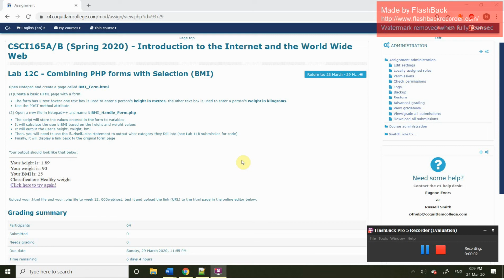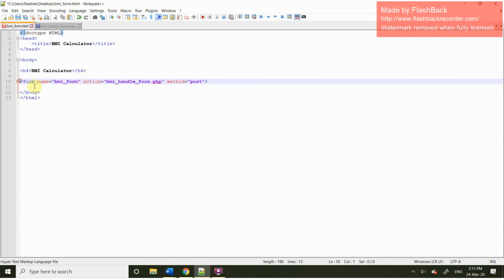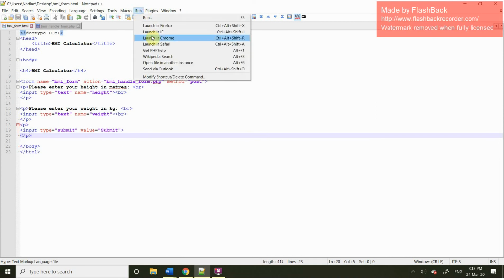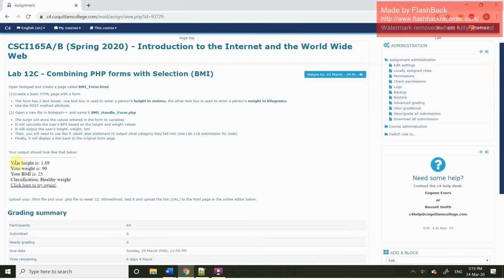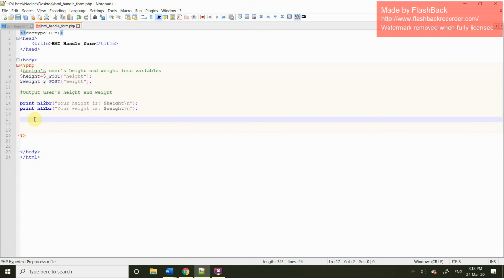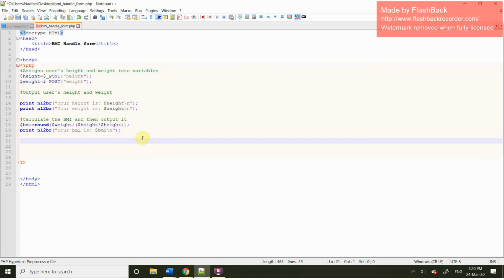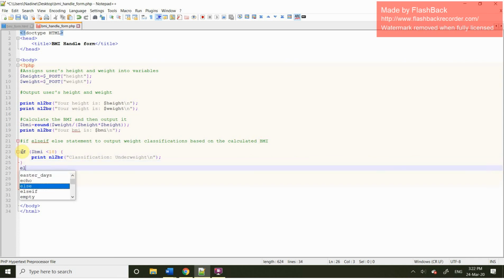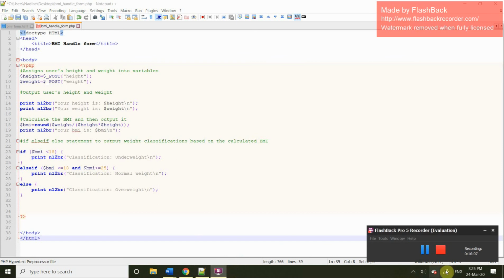CSCI165: Lab 12C